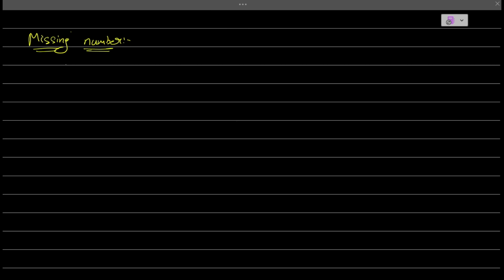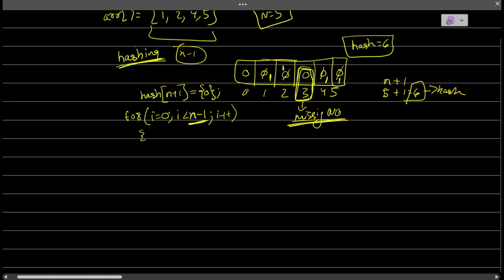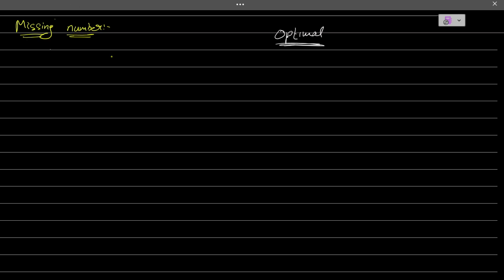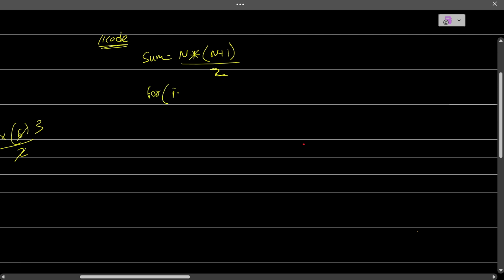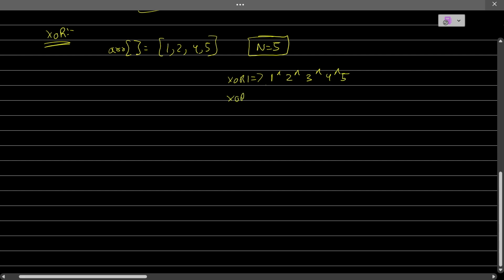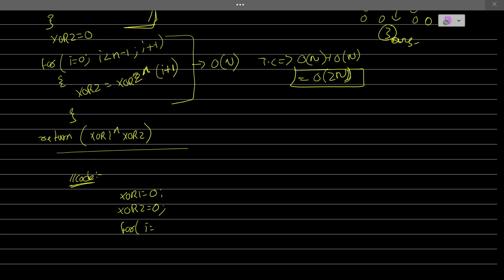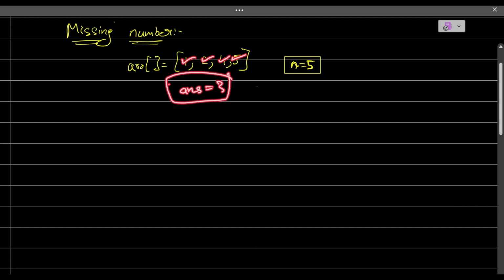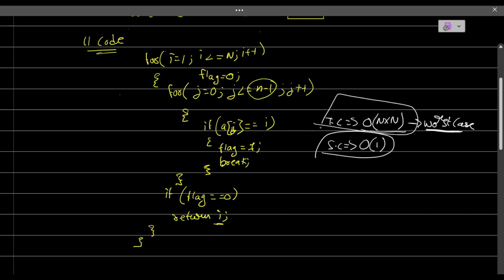Find The Missing Number In The Array